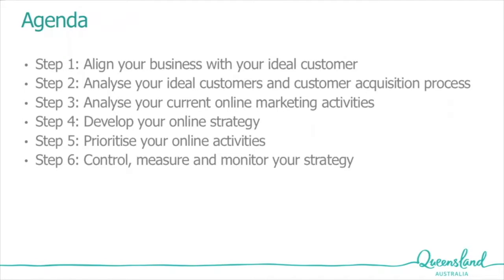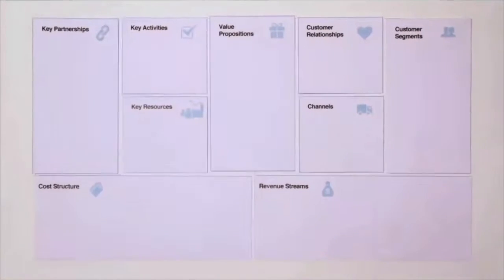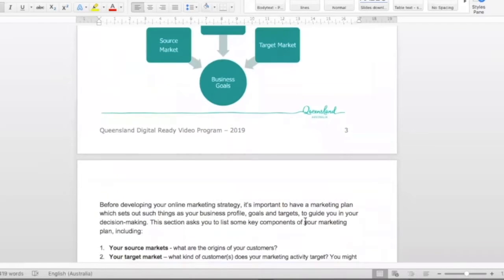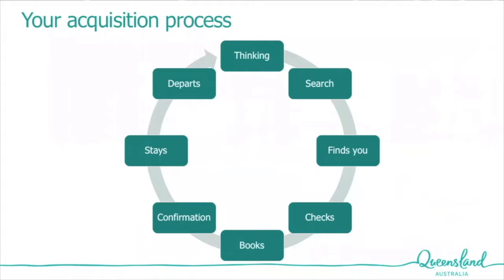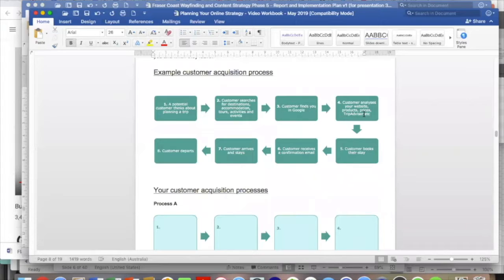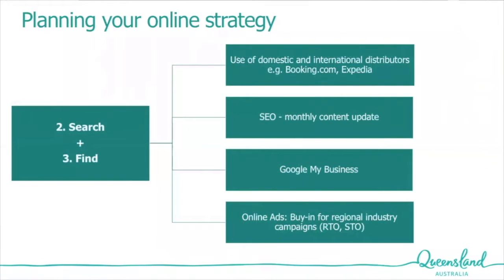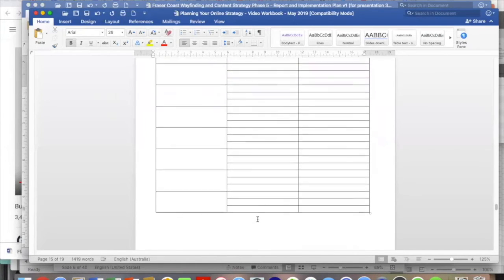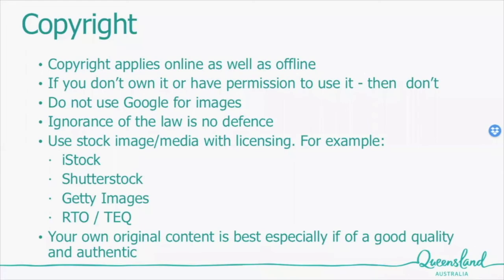Planning your Online Strategy